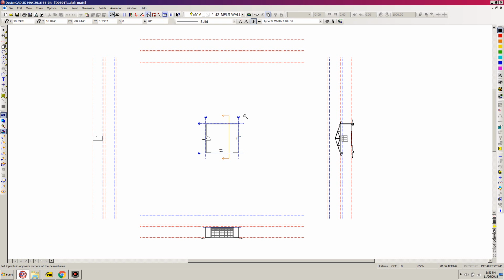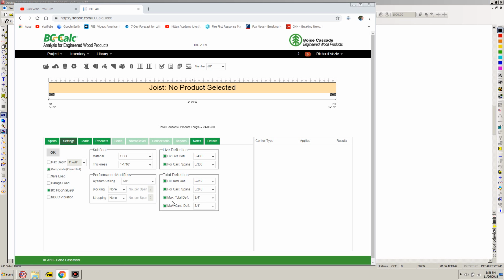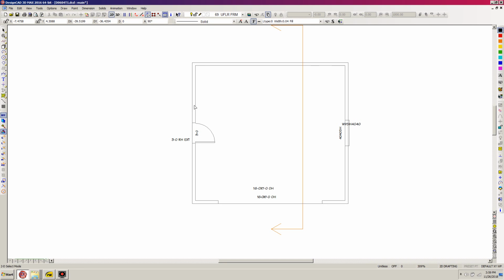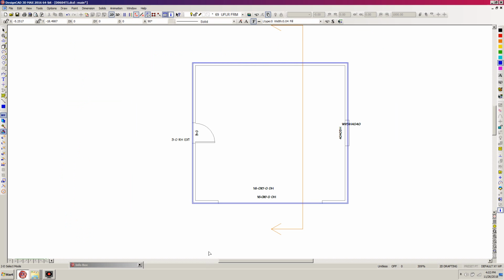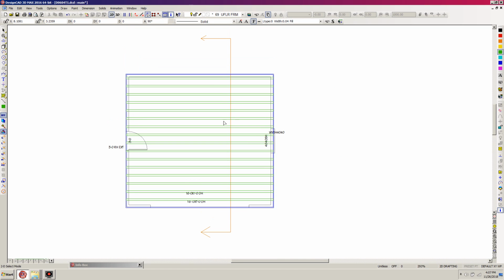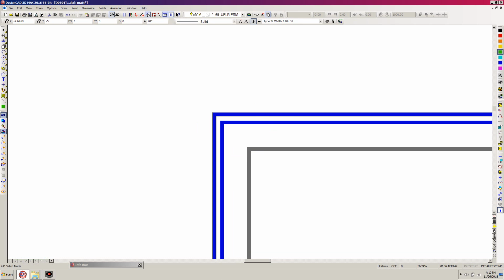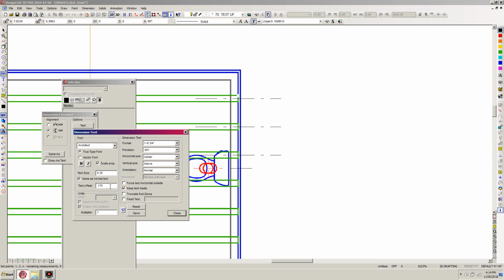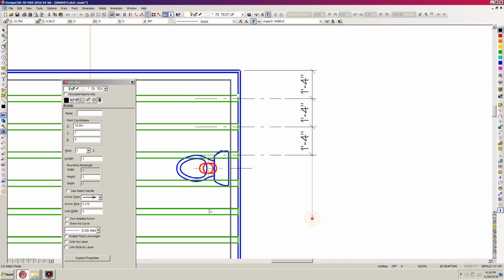Dcad Lesson 21D Structure